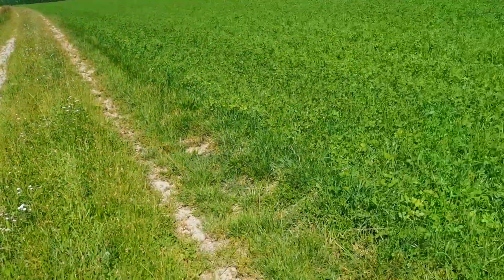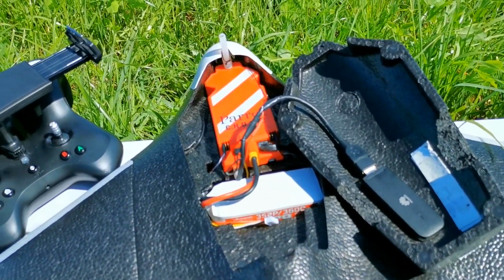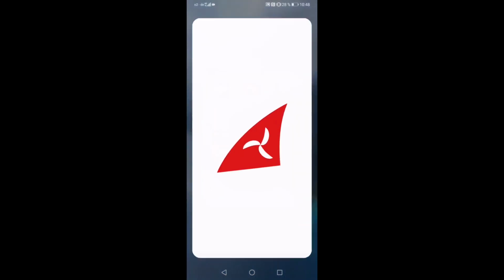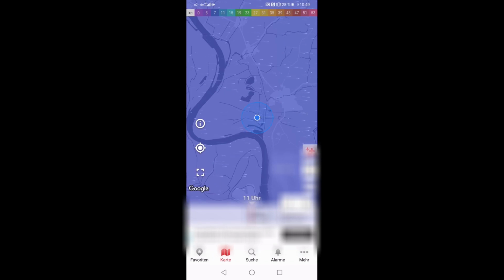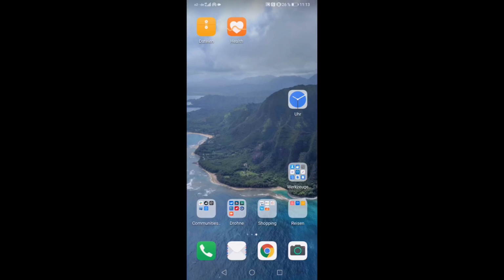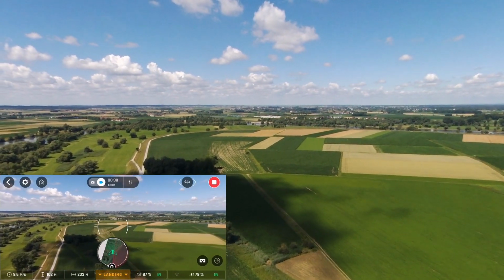Parrot Disco 4G Mod - Maiden Flight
for this amazing mod, and get unlimited range with your Parrot Disco drone!

My equipment:

Charger:
- VINGO Original IMax B6 1s-6s Charger Multifunc LiPo NiMh Balance not available)

Batteries:
- KLUOSI Li-Ion 7000mAh 3S2P 11.1V/12.6V
- KLUOSI Li-Ion 10500mAh 3S3P 11.1V/12.6V
- Graupner Power Pack LiPo 3600mAh 3S2P 11.1V/12.6V not available)

Modem:
- Huawei E3372h-153 4G/LTE USB Modem